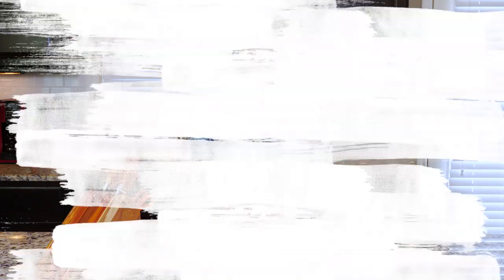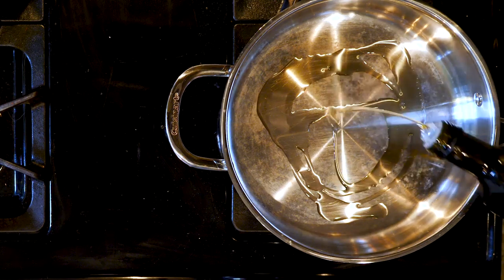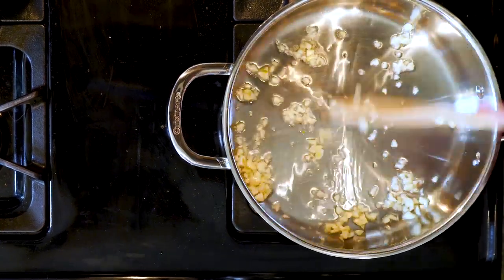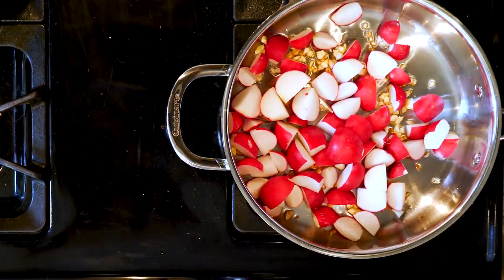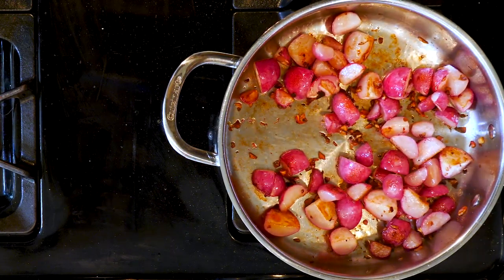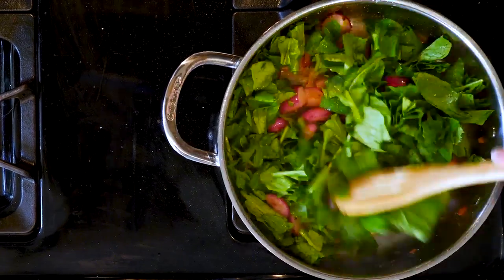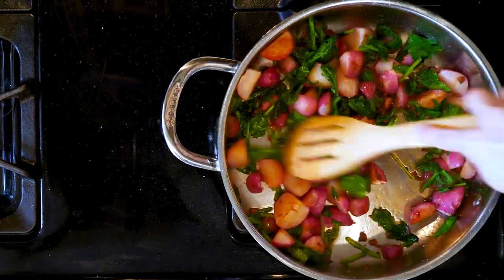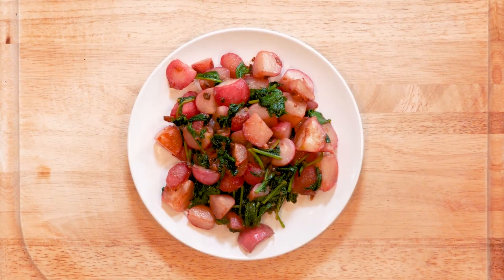WI 17 LAMBDA VEG SauteedRadishes